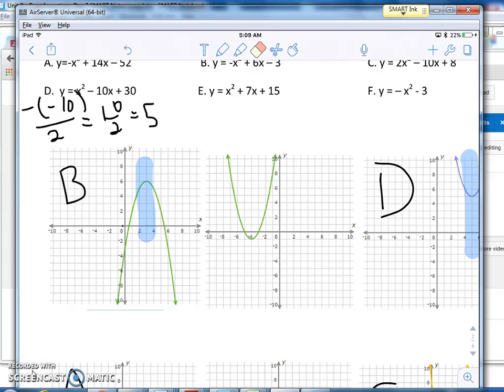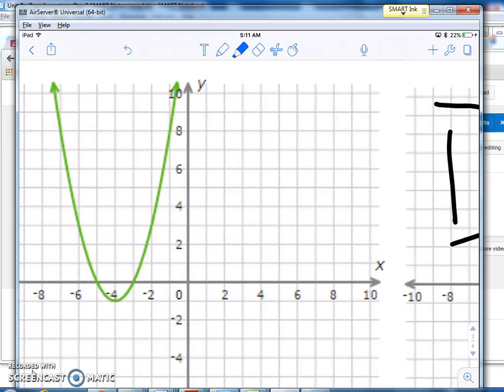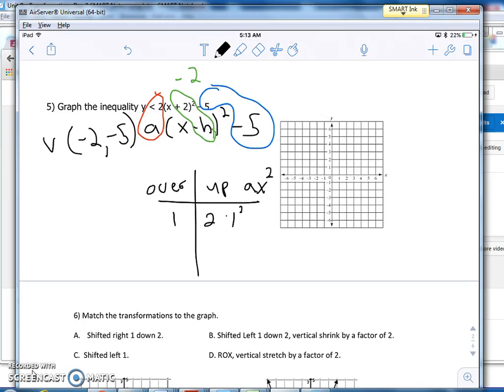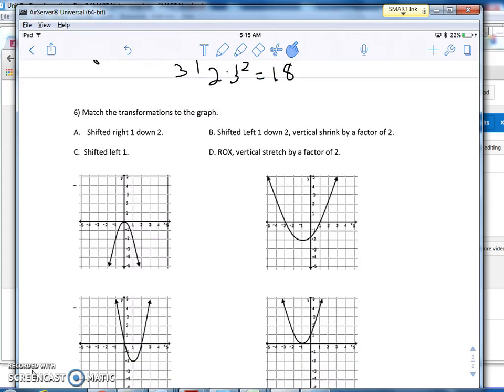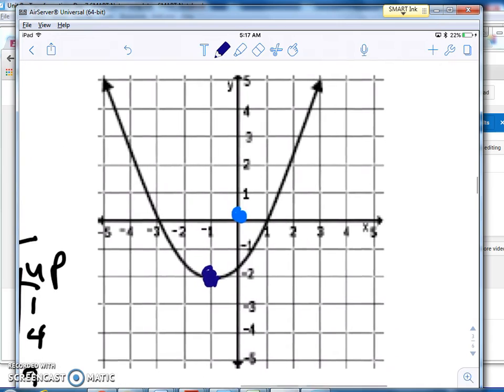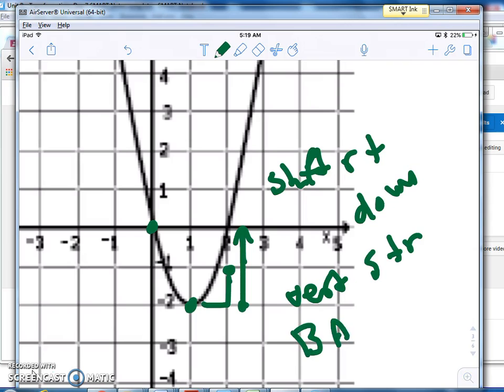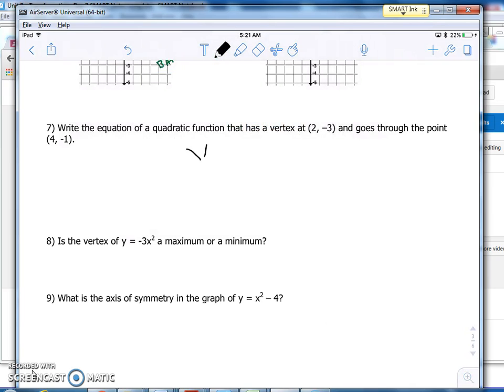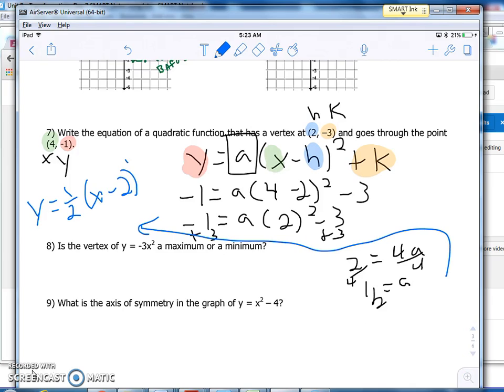Alg 1 Unit E Practice Test B